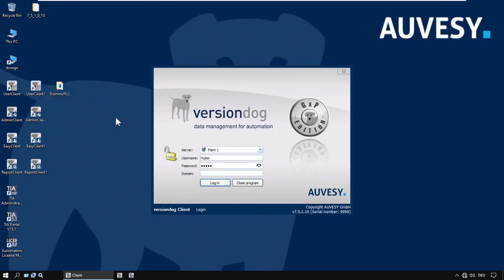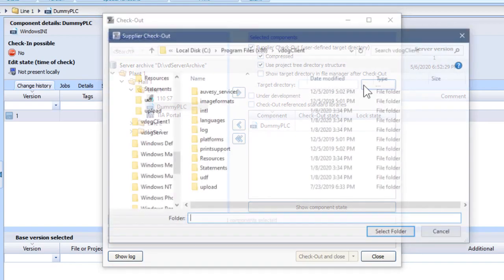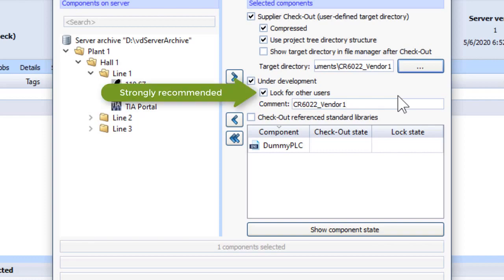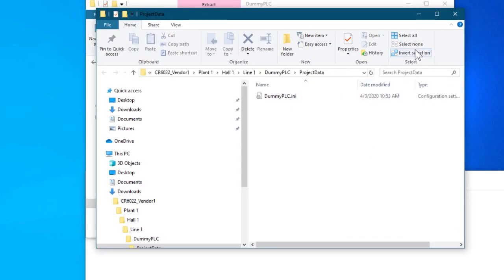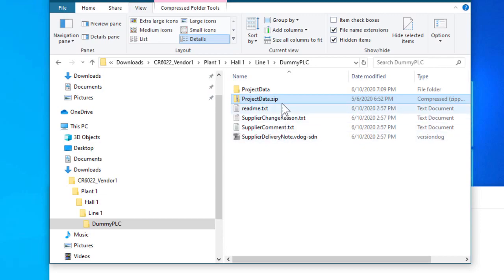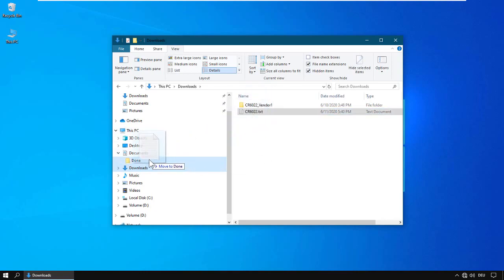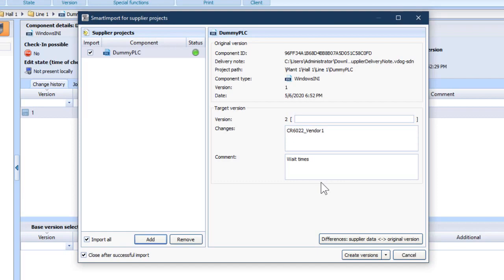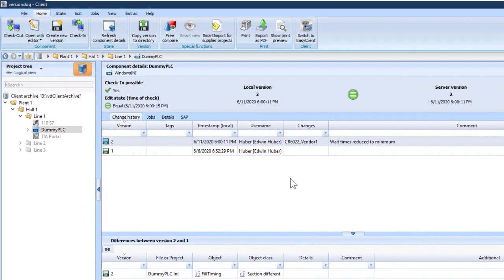Integrate vendors into the versiondog workflow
Get the same organizational and change management benefits of versiondog for external software engineers who are not versiondog users.
00:00 Intro
0:32 "Export" Check-Out
2:03 Send to vendor
2:29 Vendor edits
3:05 Vendor sends back
4:29 "Import" Check-In